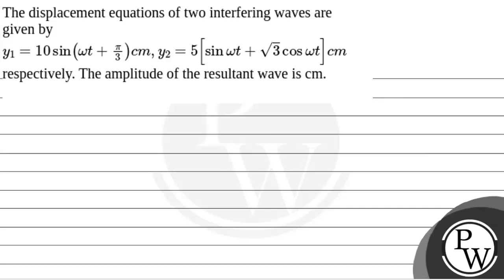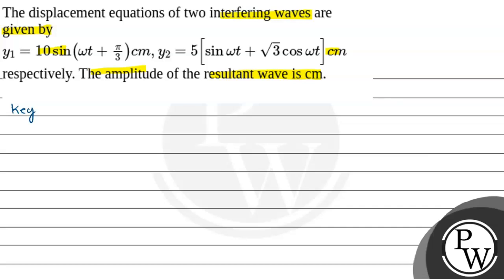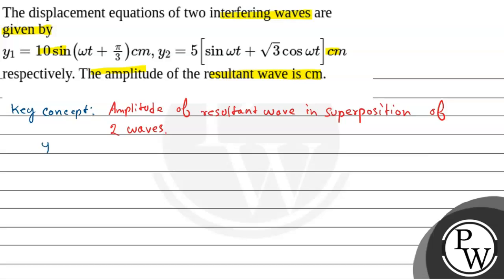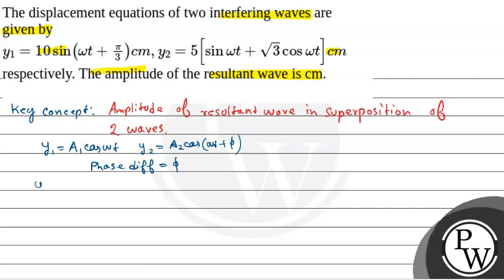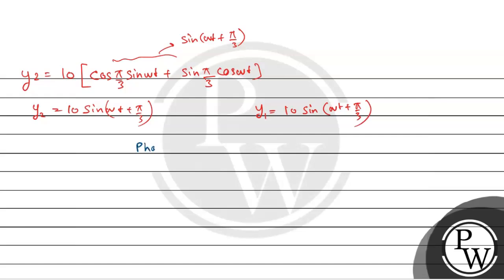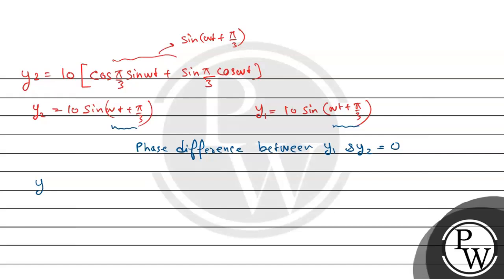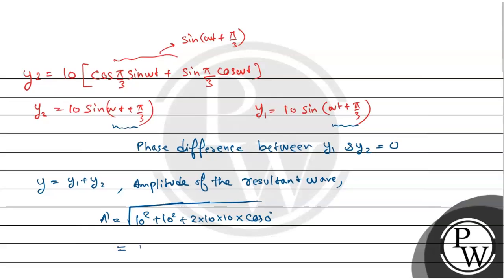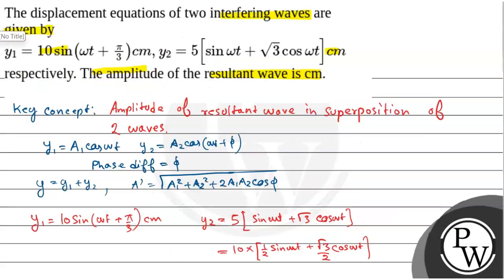The displacement equations of two interfering waves are given by y1=10sin&omega;t+&pi;3cm,y2=5[s....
The displacement equations of two interfering waves are given by y1=10sin&omega;t+&pi;3cm,y2=5[sin&omega;t+3cos&omega;t]cm respectively. The amplitude of the resultant wave is cm.